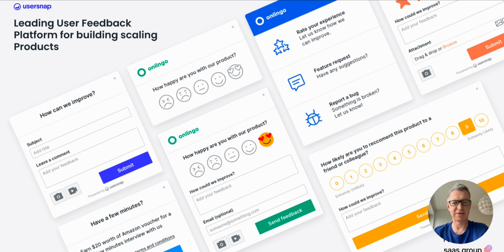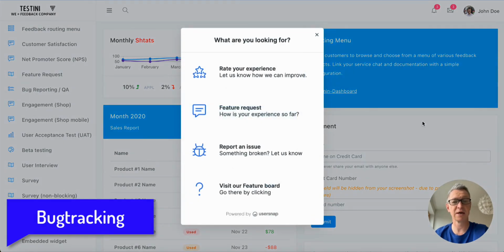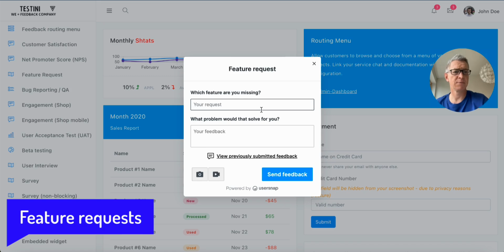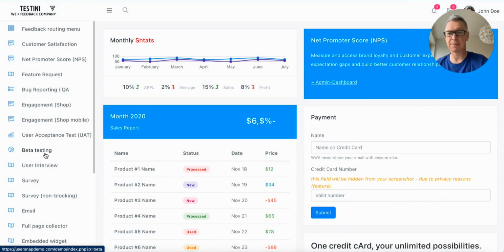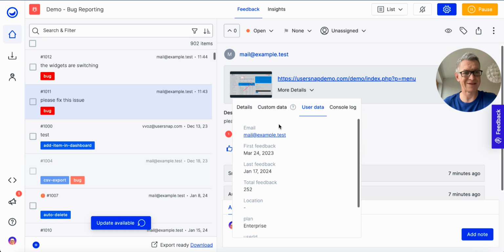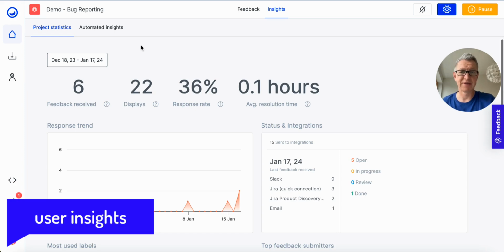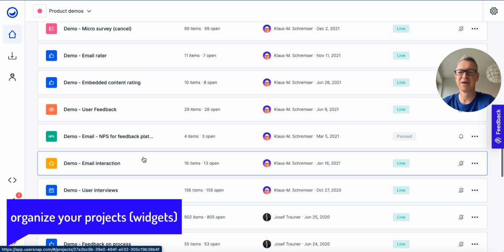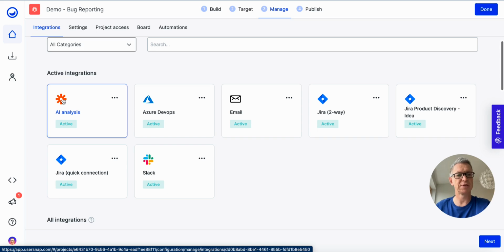Usersnap - collect user feedback - recorded demo ✅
Watch a recorded demo of how you can build better products with user feedback and insights into your users' pains and needs.